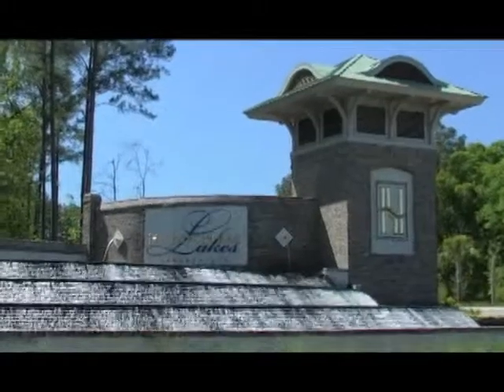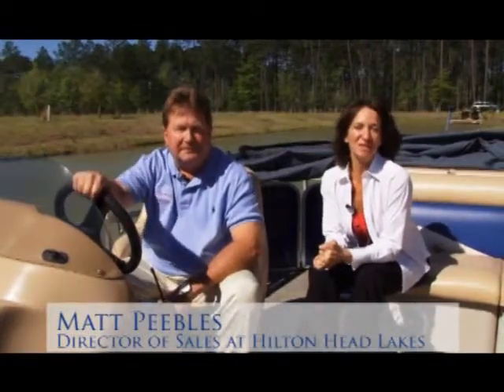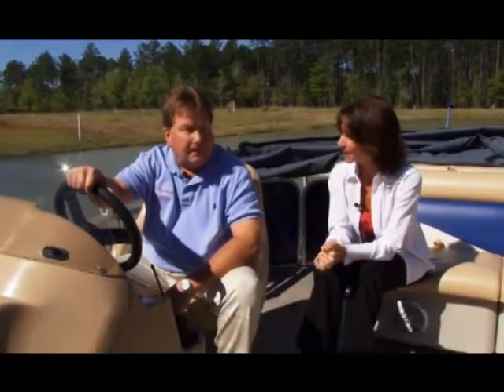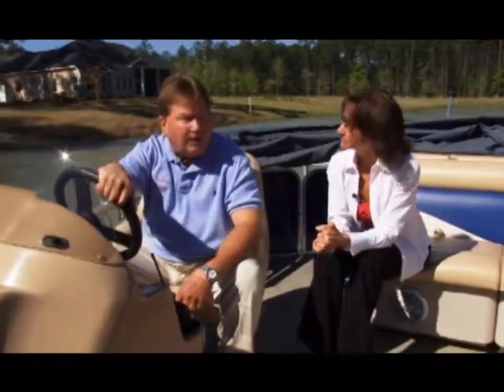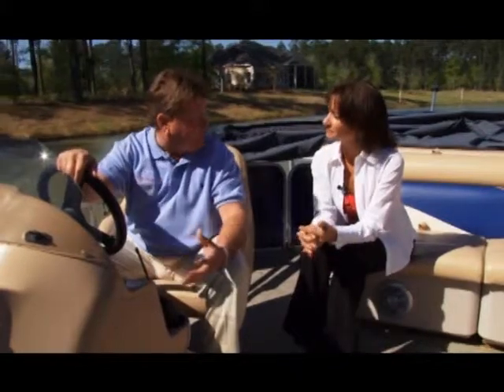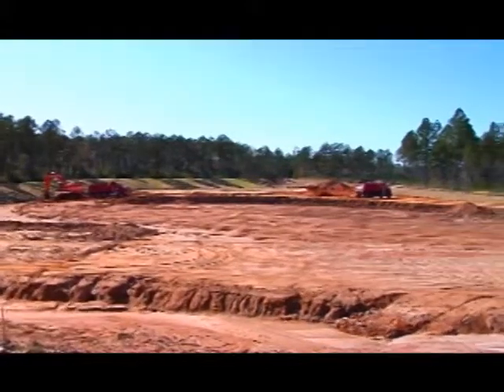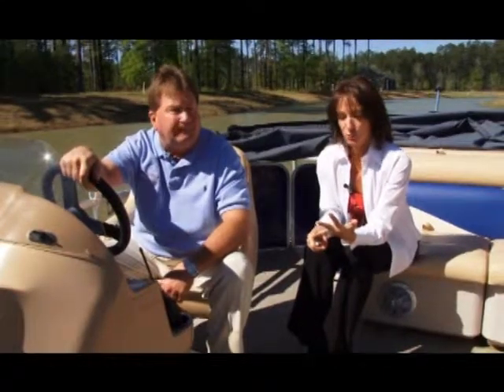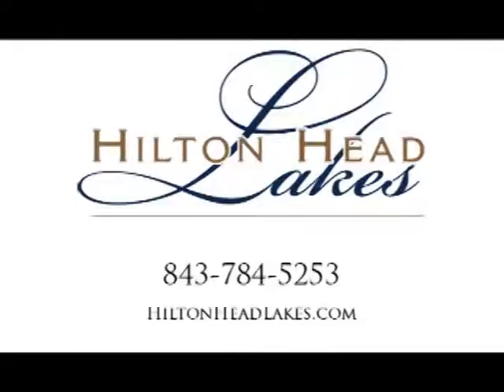Hilton Head Lakes Featured on WHHI-Tv's "On Location"